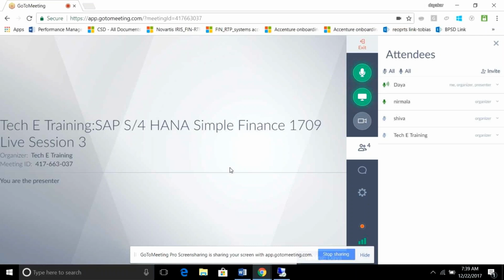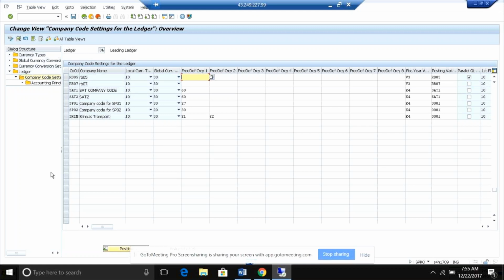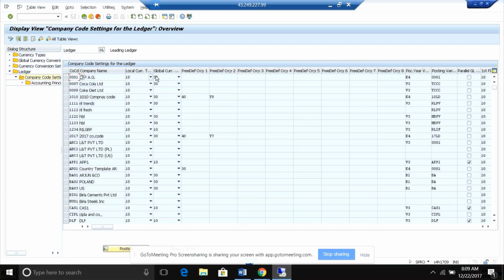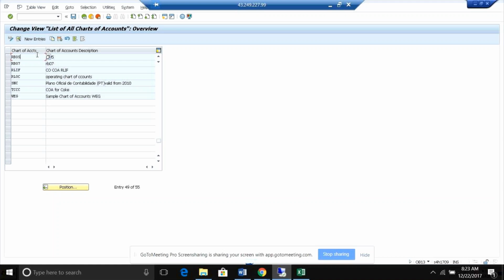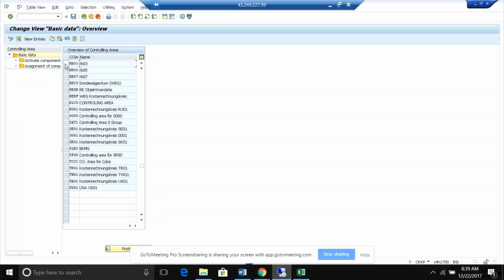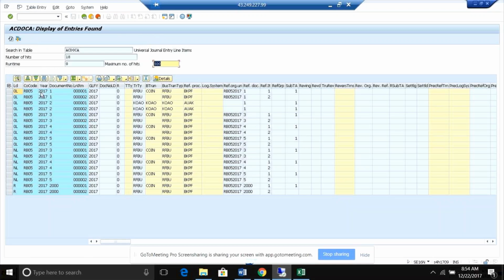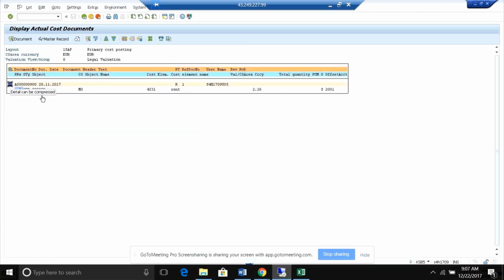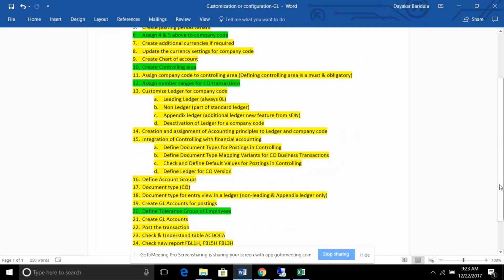SAP S4HANA Simple Finance 1709 Series || 3. Understanding & Merging of GL || Currency Configuration